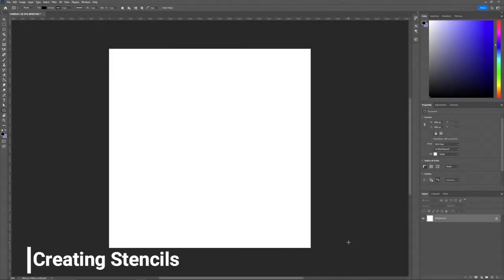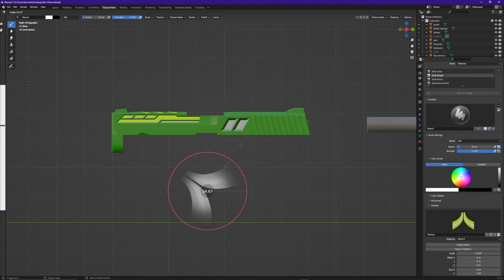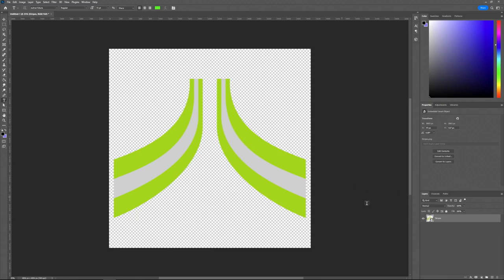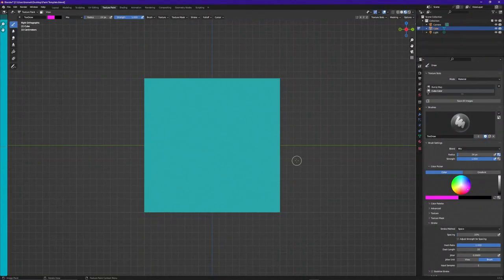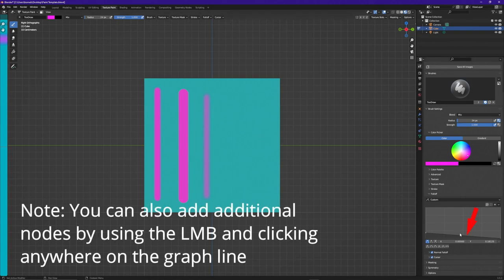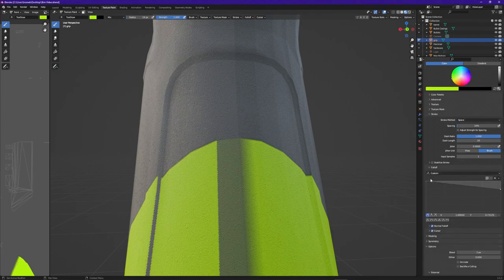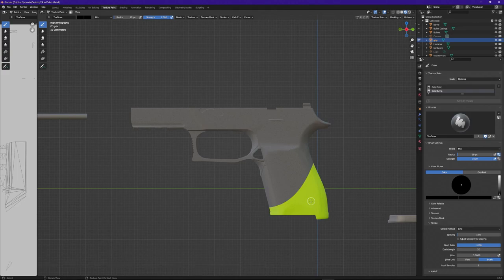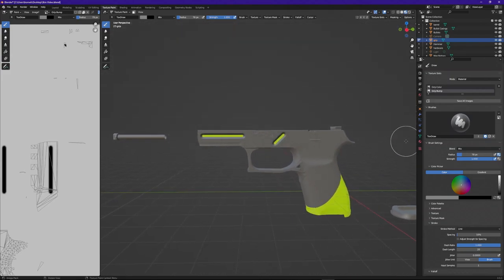Creating a Full Skin for CS2 (pt.3): Stencils, the Paint Brush Tool, and Fixing Errors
In this video we discuss a wide range of topics related to stencils and the paint brush tool. Some of the topics covered will be how to create stencils for our project, using stencils to make graphics wrap over our model, how to set up and use the paint brush tool, and the various methods for fixing errors inside of your project.

Chapters:
00:00 Intro
01:00 Creating Stencils
02:23 Setting Up a Brush for Your Stencil
04:02 Keyboard Shortcuts When Using Stencils
05:34 Adding Stencils to Your Project
07:44 Adding Roughness Using Stencils
10:30 Adding Bump Maps Using Stencils
10:57 Paint Brush Tool Settings
18:03 Projecting Graphics Through the Model
19:34 Fixing Projection Errors on the Model
22:41 Fixing Projection Errors in the UV
24:02 Hand-Painted Bump Maps and Fixes